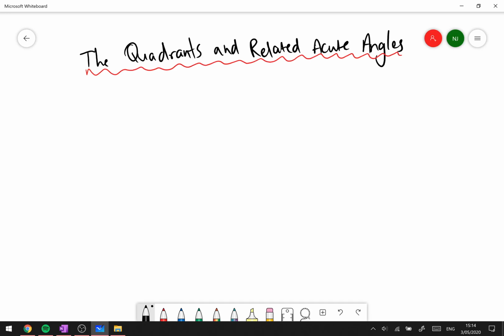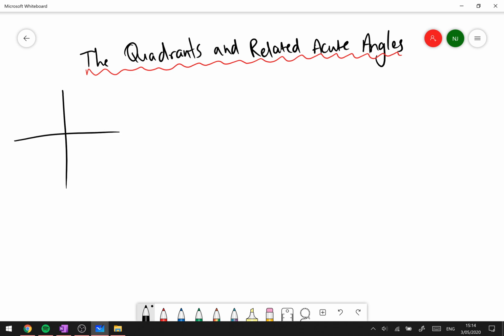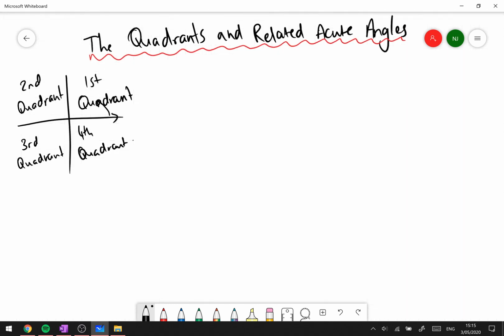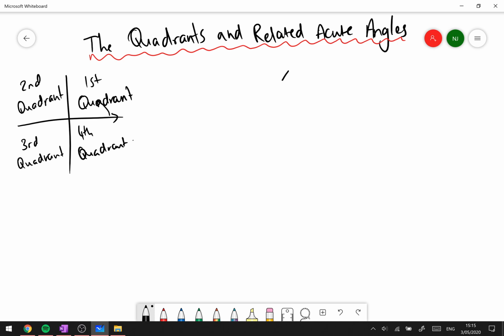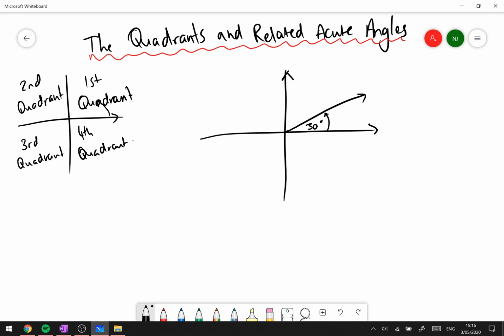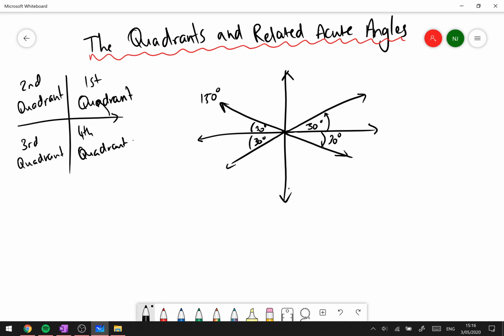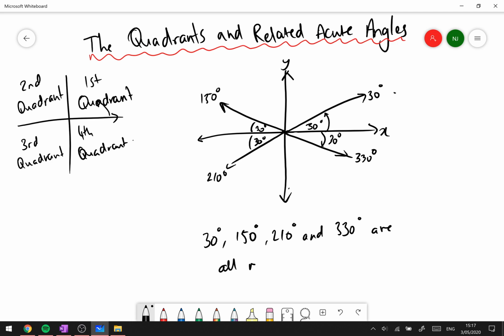6E-1 - The Quadrants and the Related Acute Angles